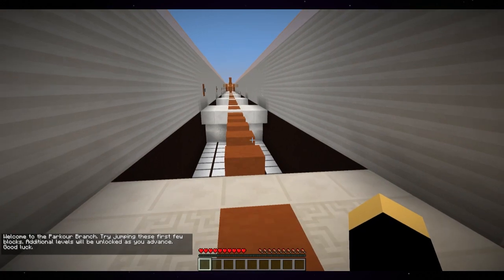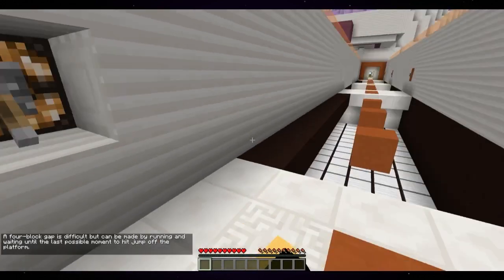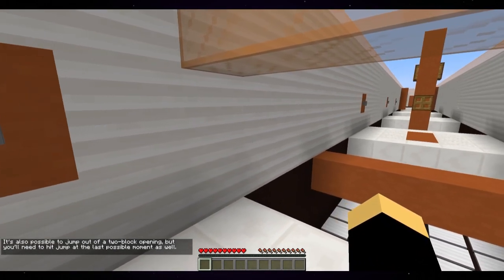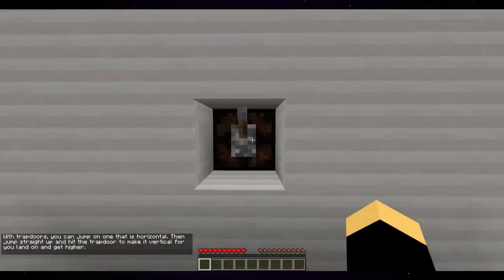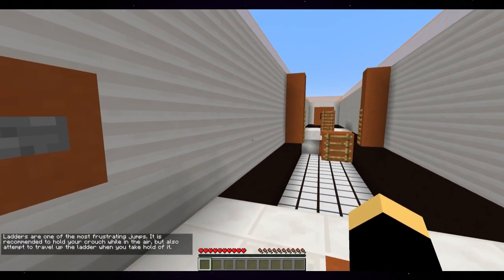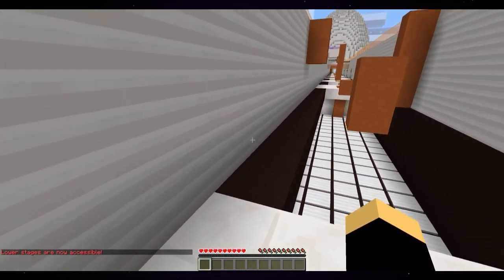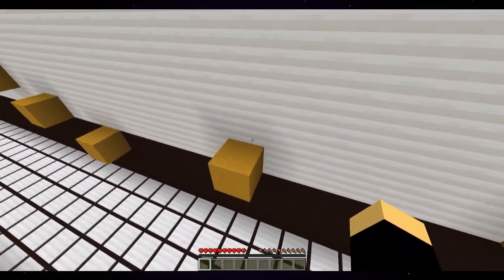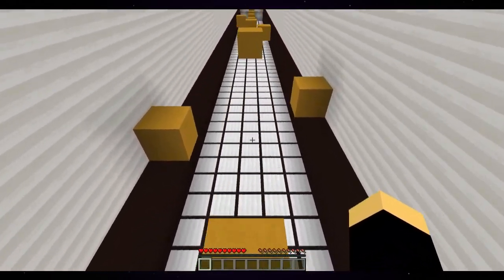Hardcore Parkour | Diversity 2 - Part 2 (Minecraft CTM Map)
This isn't just your ordinary parkour, this is hardcore parkour!